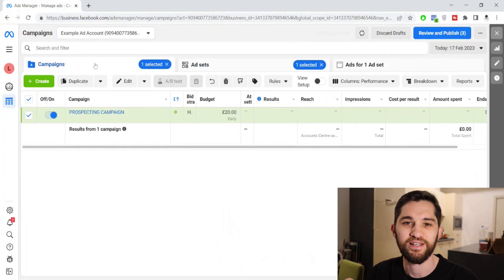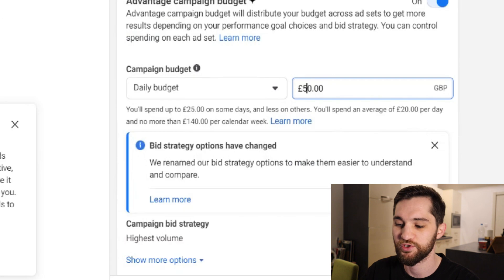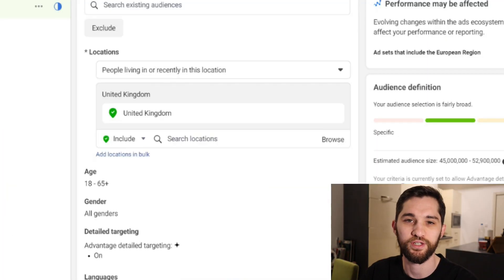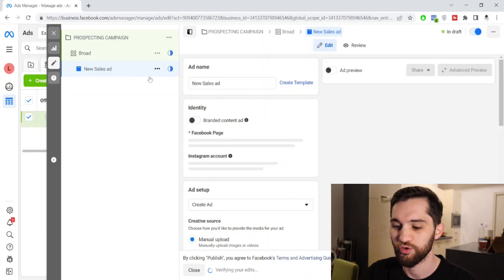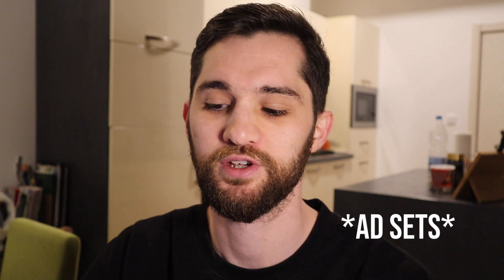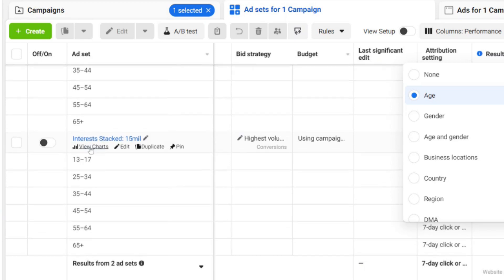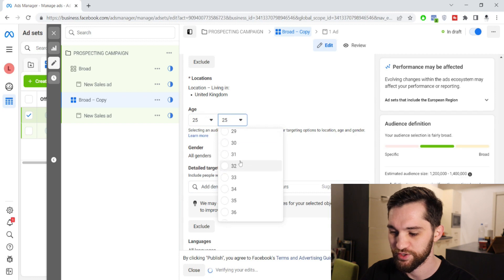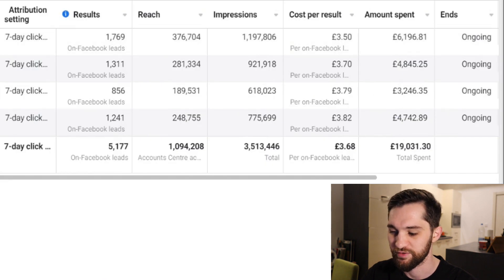I Found a BETTER WAY to Get LEADS On Facebook ADS (for real)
In this video I'm going to show you a specific campaign structure to 5X your lead generation results on Facebook ads, Or even improve your Sales Results on Facebook Ads.

I discovered this campaign structure around 1 year ago and have been using it for most of my clients ever since.

There are lots of benefits to using this Facebook Campaign Structure including:

- Reduced Cost Per Lead
- Increased Results
- Longer Campaign Life
- Lower Overall CPA
- More Data Learnings

LEAVE A QUESTION: leave a question you have below and I will make a video reply answering you as best I can

ADVERTISING SERVICES: If you need a media buying expert to help your business grow, leave your details here and I will get back to you